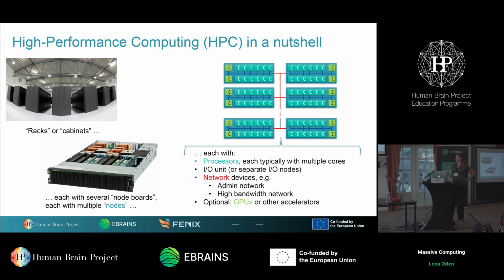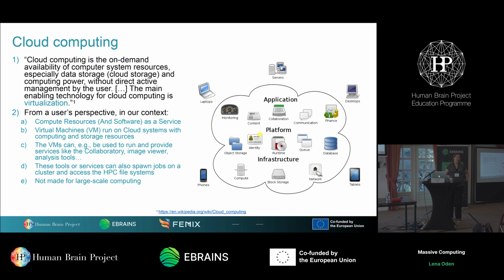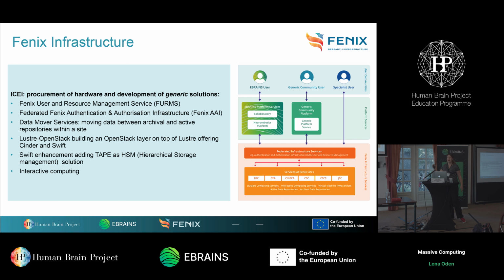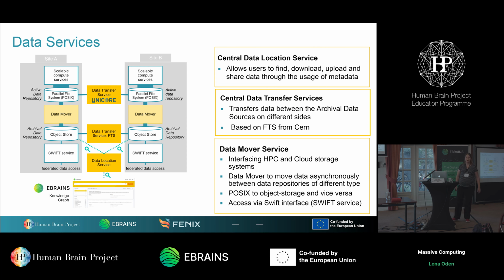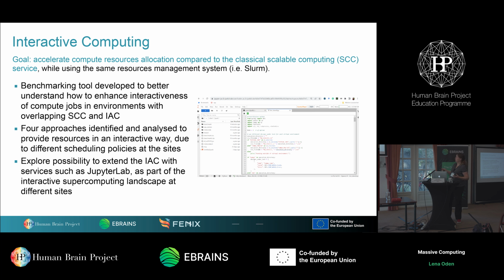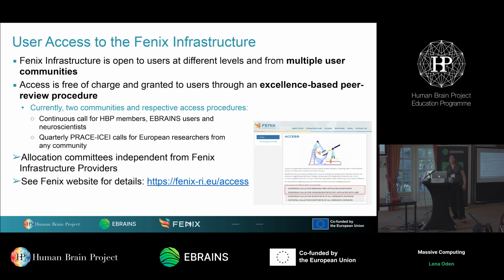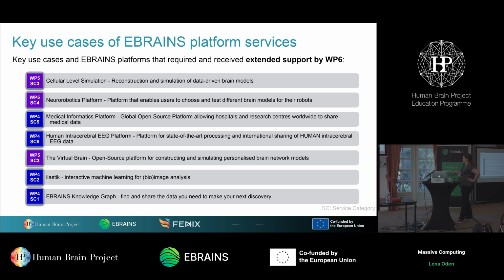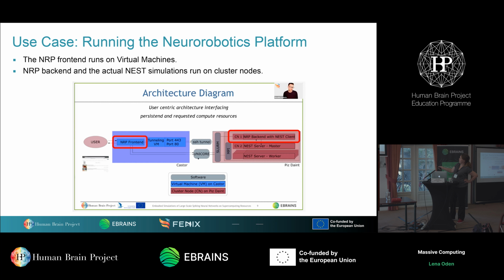Lena Oden - Massive Computing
Massive Computing
Speaker: Lena Oden, Forschungszentrum Jülich & Fernuni Hagen, Germany

HBP Partnering Projects Meeting: status quo and outlook
5-7 September 2022
Nijmegen, Netherlands

or visit:
humanbrainproject.eu/education